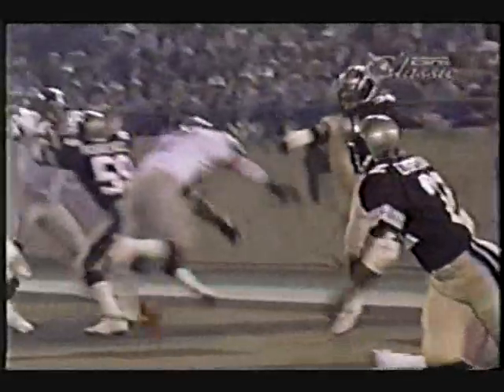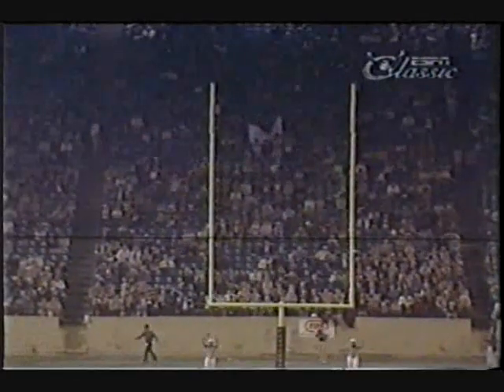USFL: Pittsburgh Maulers at Michigan Panthers 3/3/1984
Novo Bojovic kicked a 19-yard field goal with 32 seconds left to give the Michigan Panthers a 27-24 win over the Pittsburgh Maulers in a United States Football League game at the Pontiac Silverdome in Week 2 of the 1984 USFL season.